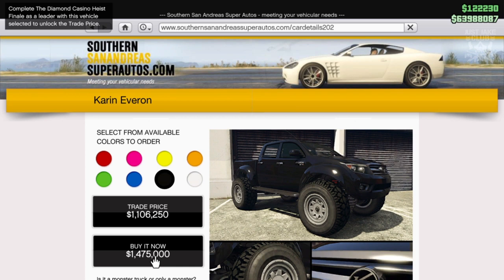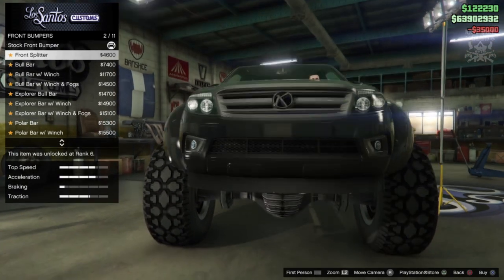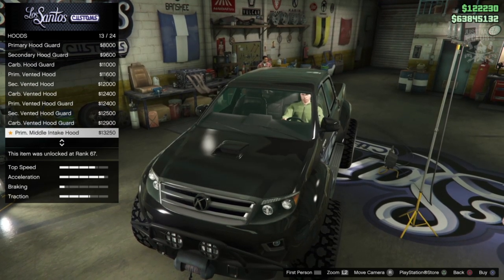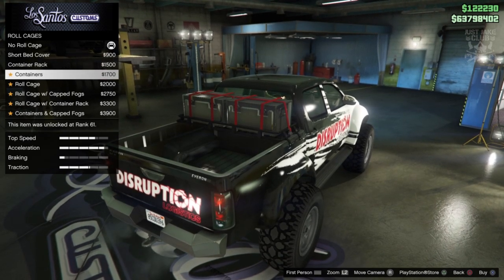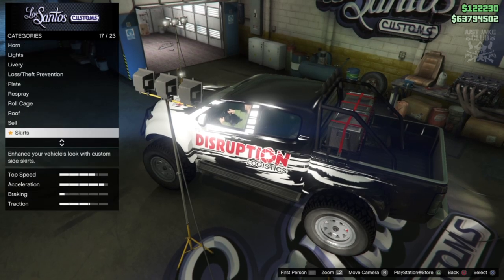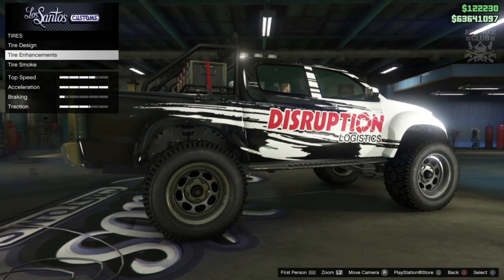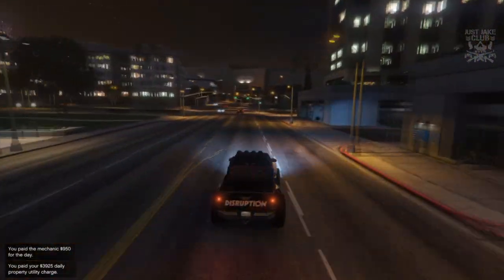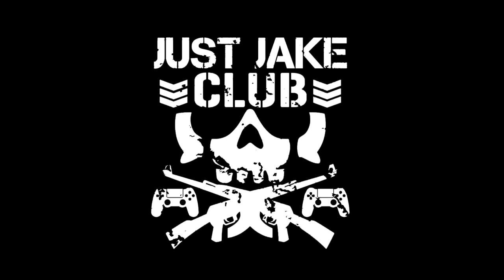Karin Everon | Full Car Customization + Review | Should You Buy? (GTA 5 DIAMOND CASINO HEIST DLC)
In this video I am customising and reviewing the brand new Karin Everon